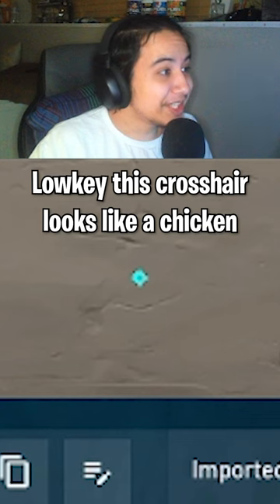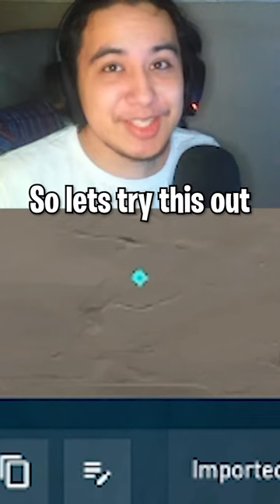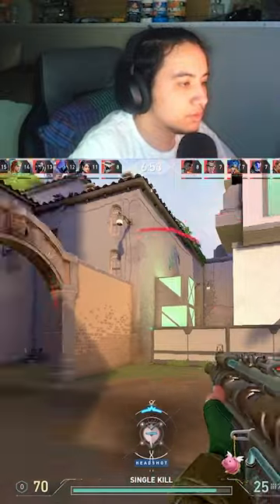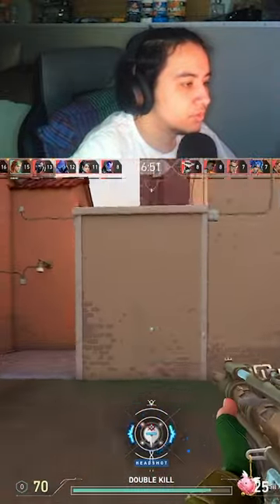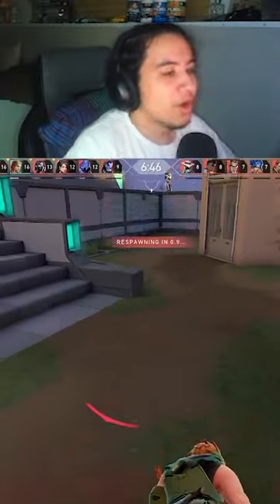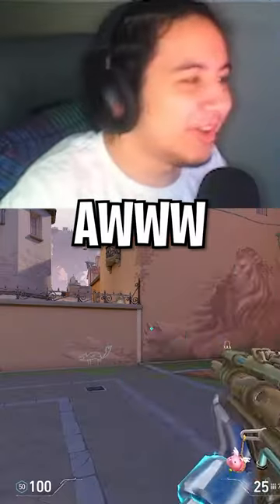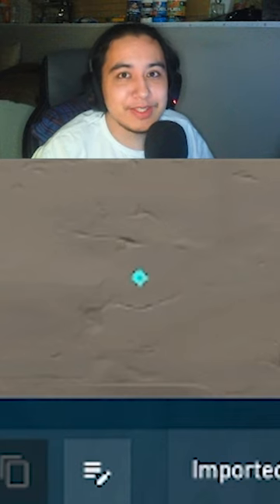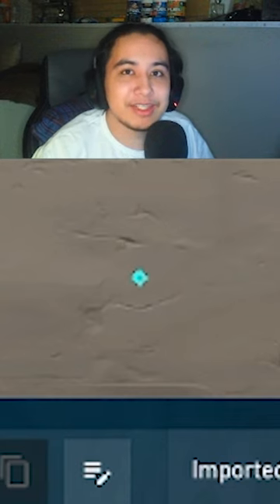Chicken Crosshair is AIMBOT! 😮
In this video I play valorant to make more enjoyable!!